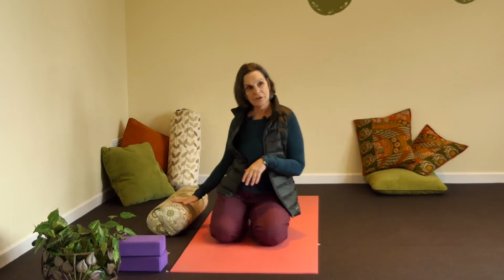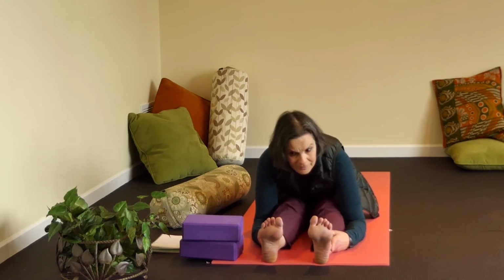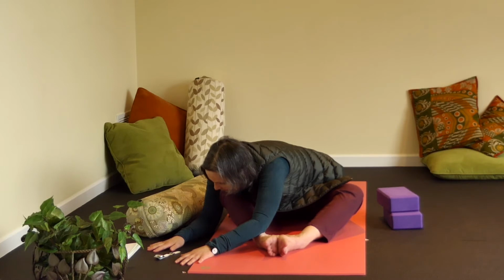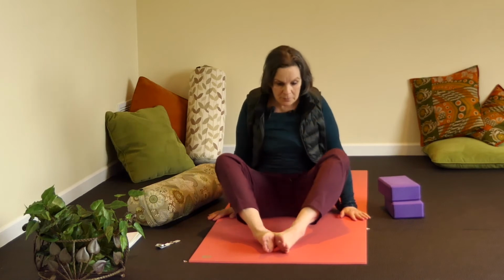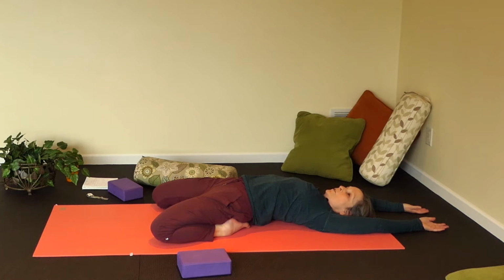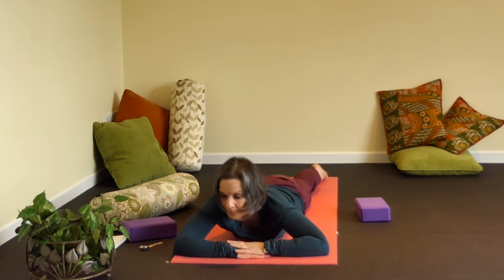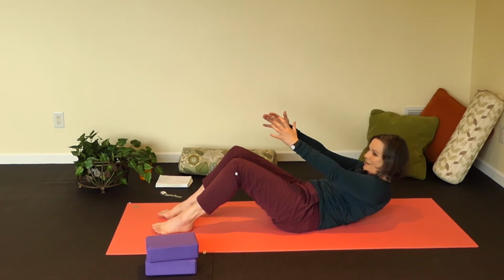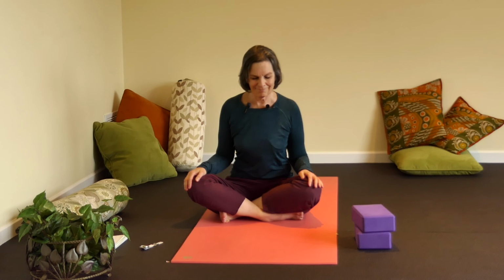Yin: 52 minutes Multi-level on the mat and 5 minute savasana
A recording of my April 22 Zoom class. I'll lead you through long, slow stretches on the mat from the feet to the lower back. We'll activate and elongate our calves, quads, hamstrings, into the hips and up through the back. A sweet mini-facial massage and finish with a twist. Cue up your music for the yoga and use your own music for a long savasana or leave the video running and listen to my 5 minute music selection.